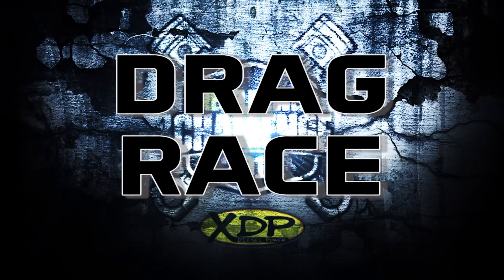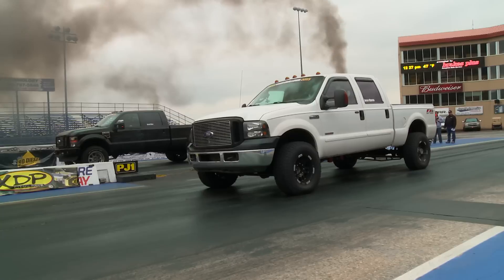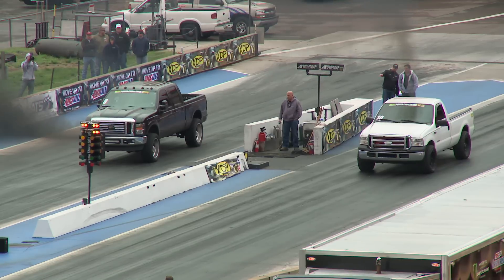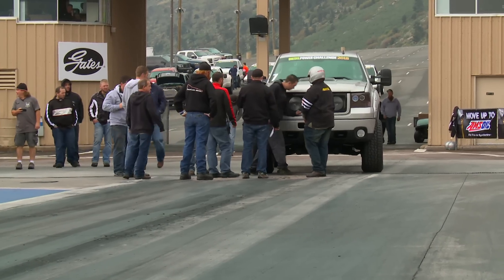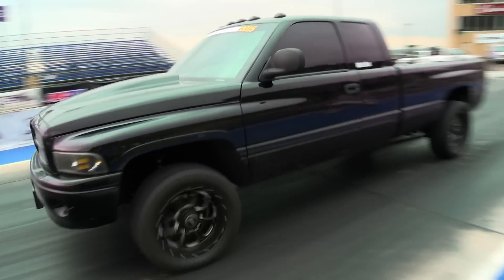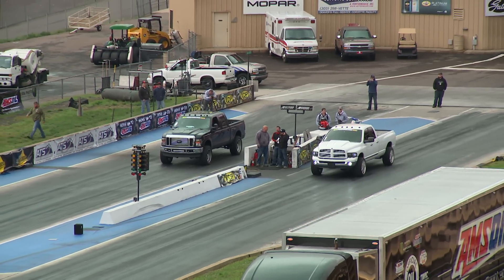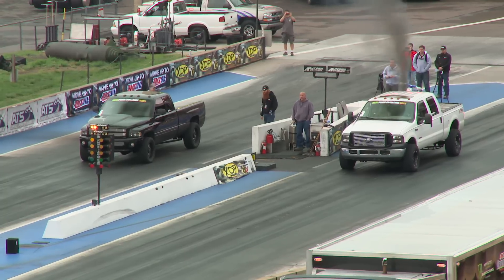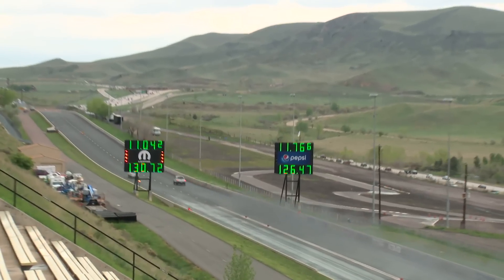¼ Mile Drag Race– Day 4 of 2015 Diesel Power Challenge!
On day 4 of the 2015 Diesel Power Challenge, the 10 reader-selected trucks continue at Bandimere Raceway with the ¼ mile drag race in Quick 8 format. After an hour of qualifying sessions the top 8 trucks are ranked then head into eliminations to see which truck stands as the fastest!

Diesel Power Challenge 2015 is a weeklong torture test that features 7 events, 10 trucks, 8,000hp, and nearly 15,000 lb-ft of torque. We push Power Stroke, Cummins, and Duramax-powered trucks well beyond their limits in search of the ultimate diesel.